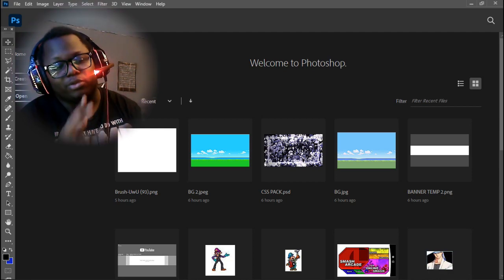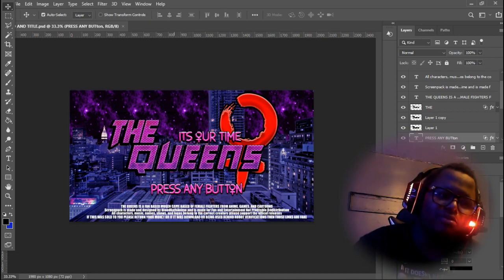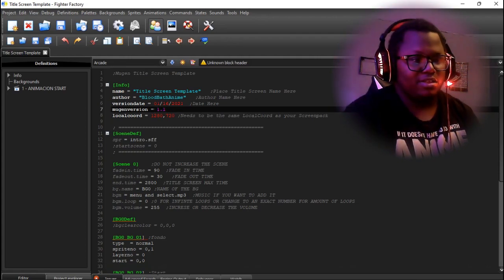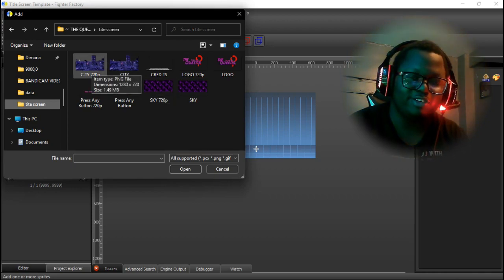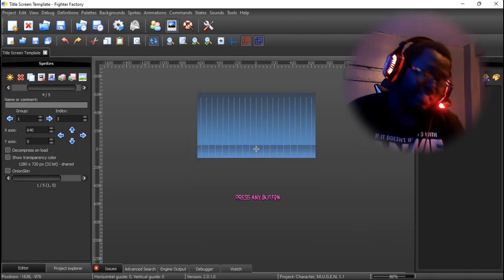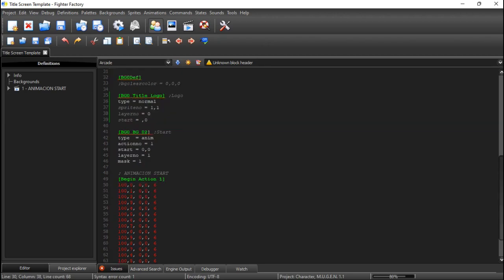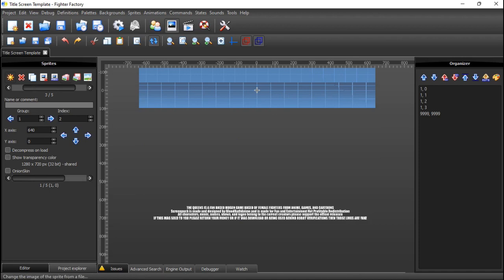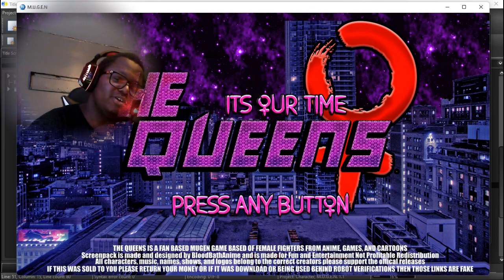BLOODBATH TUTORIALS #1 HOW TO MAKE MUGEN TITLE SCREENS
YALL LOWKEY BEEN ASKING HOW I MAKE MUGEN TITLE SCREENS OR THE START UPS TO MY MUGEN SCREENPACK. WELL NOW YALL CAN LEAVE ME THE HELL ALONE (JK JK JK). Lowkey spent the morning and the afternoon editing this for yall i would've been up earlier but ya boi was tired. BUT EVERYTHING YOU NEED WILL BE IN MY DISCORD SERVER PLAIN AND SIMPLE, FREE TO ACESS.

TAGS;

(Outro Music and Background Music By @HotlineSehwani )